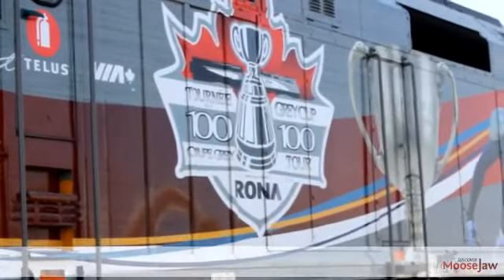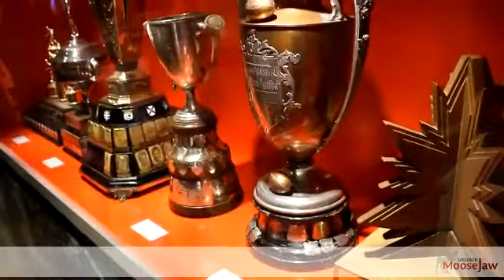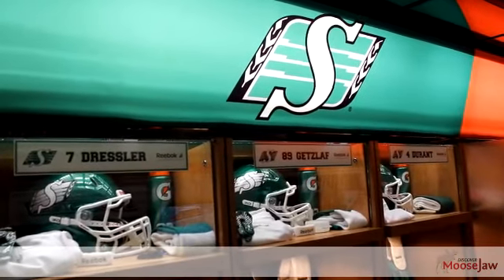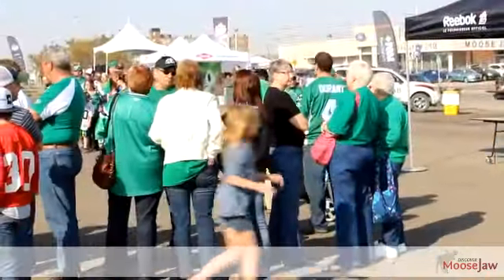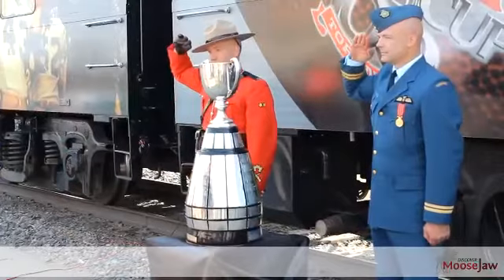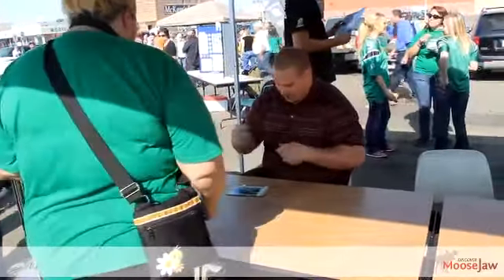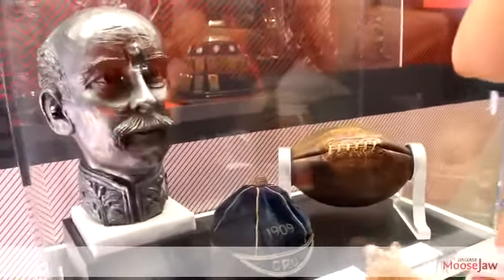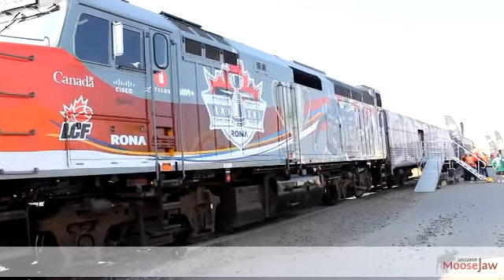Grey Cup Train Stops In MJ - Sept 27th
The Grey Cup 100 Train made its way into Moose Jaw on Thursday, September 27th.  Marc Smith was there to take in the festivities.

For all your local news, sports and weather, head to DiscoverMooseJaw.com.